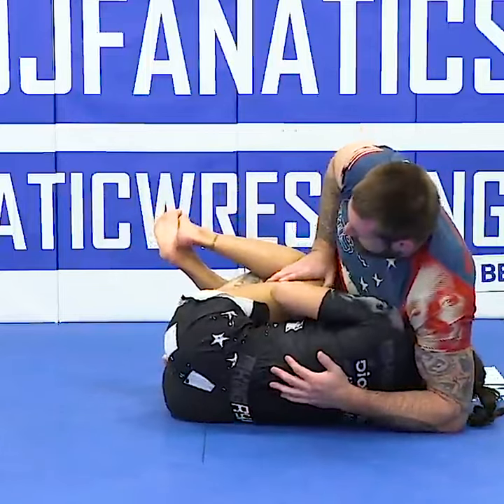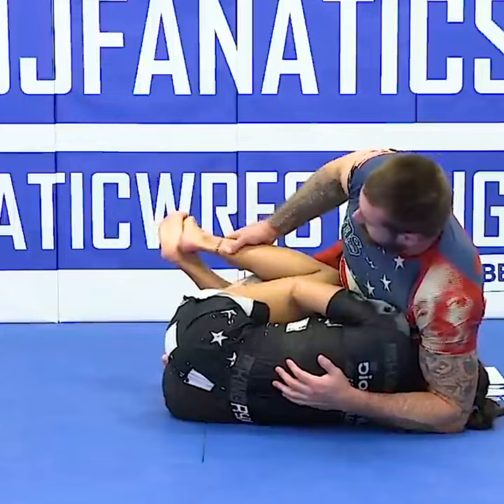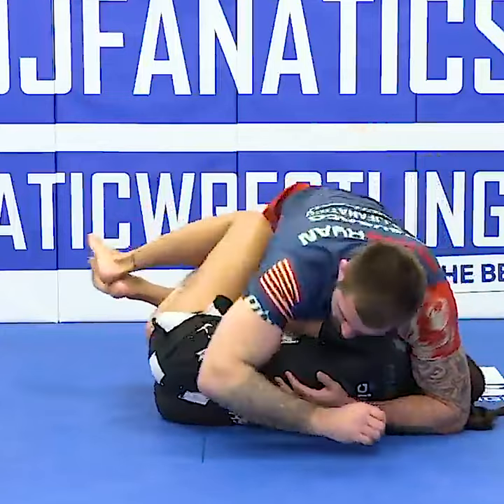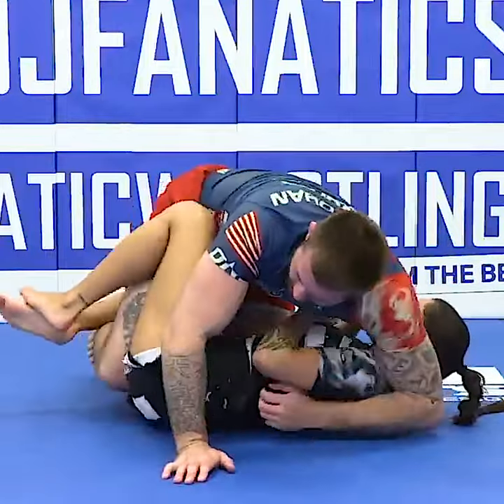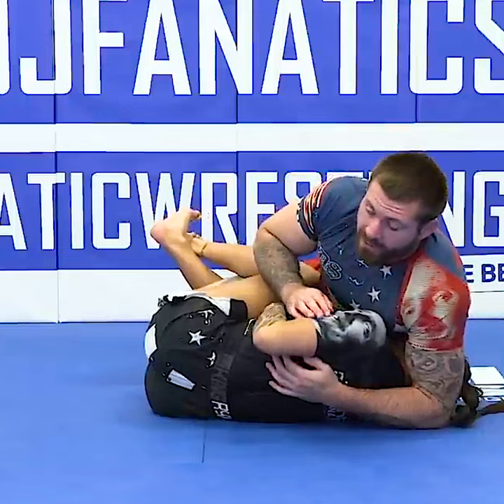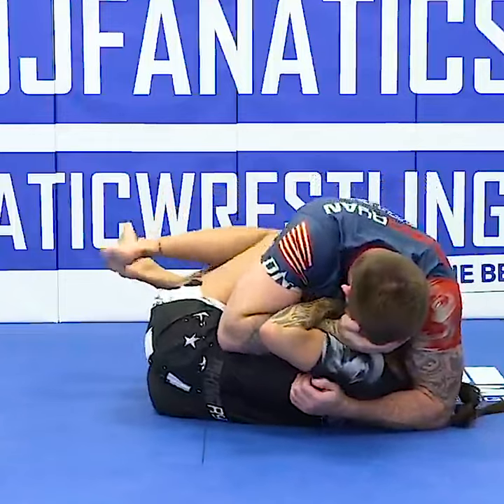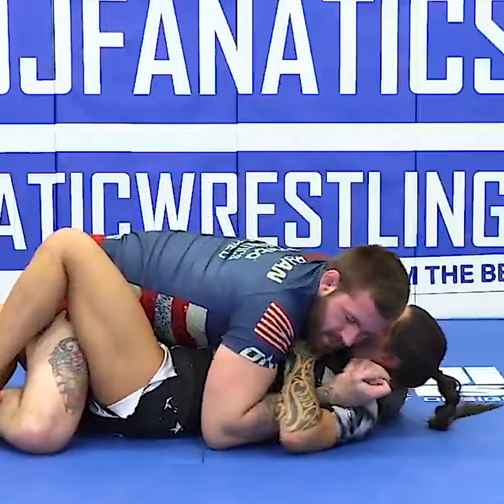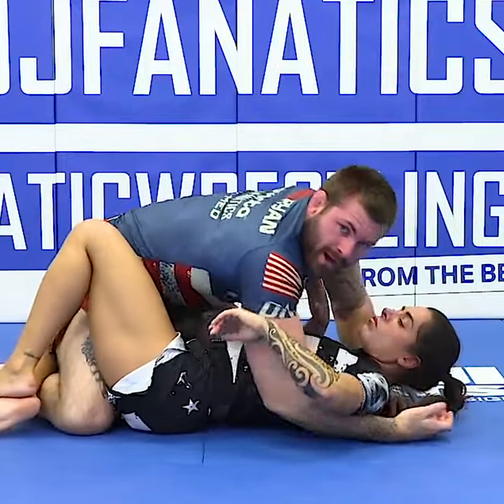FLATTEN OPPONENT OUT from OVERBACK GRIP - Gordon Ryan